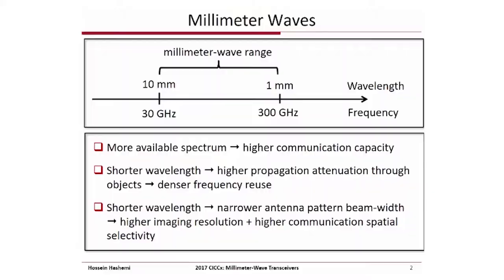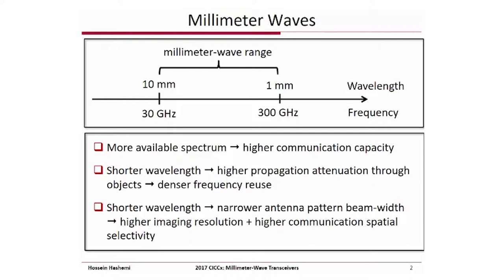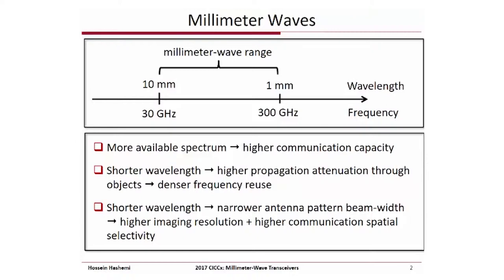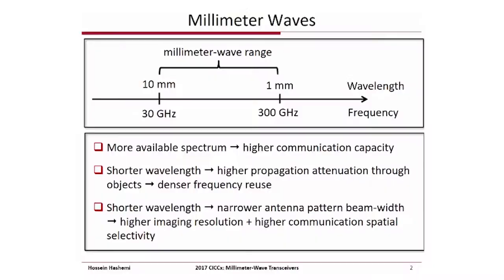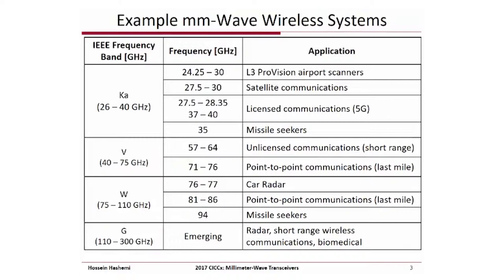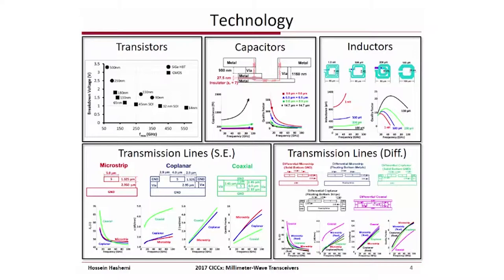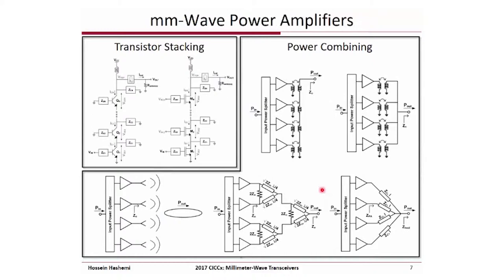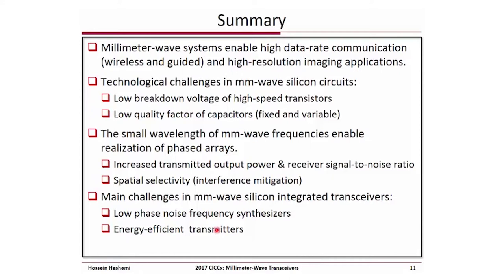Millimeter-Wave Transceivers, Hossein Hashemi